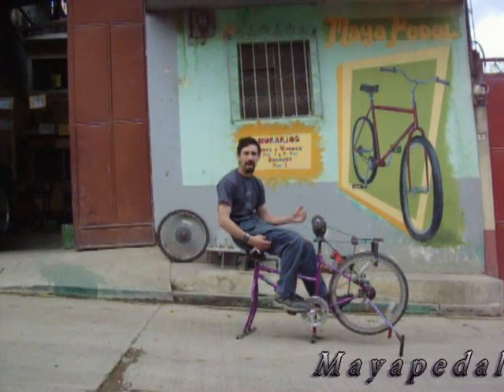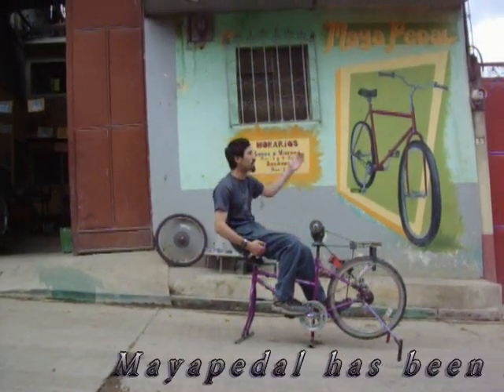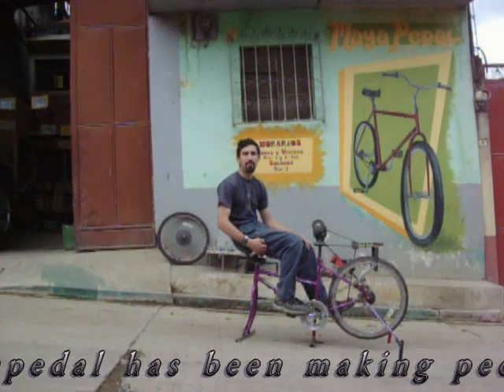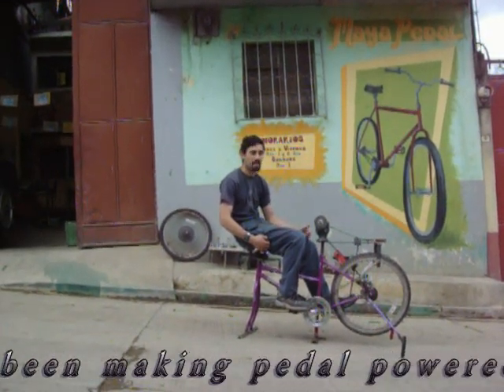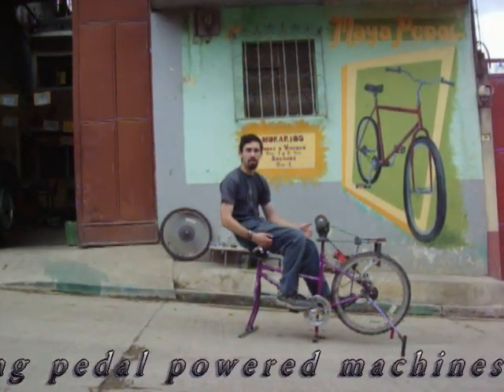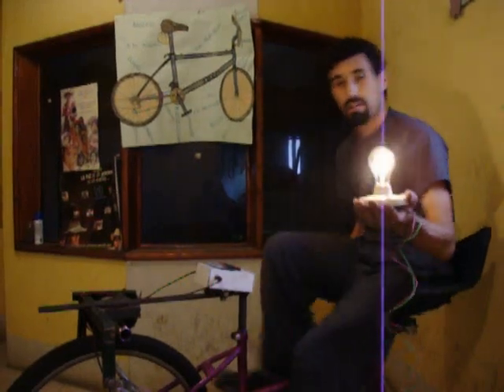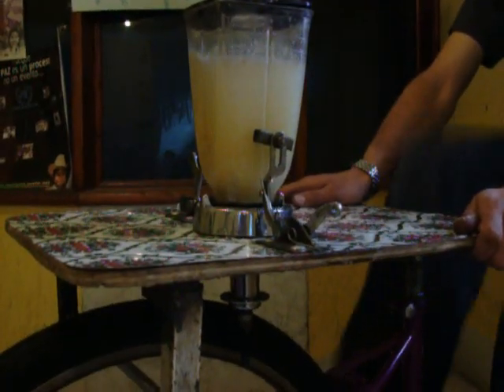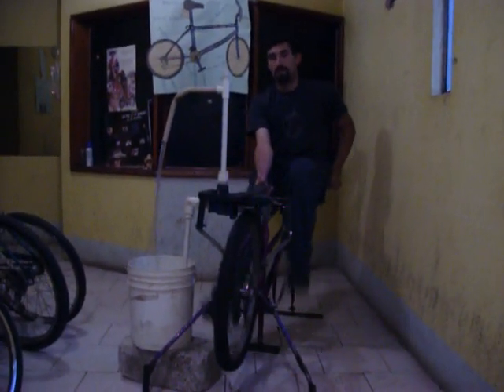Multiuse Bike Machine - Innovate or die competition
This is my multiuse bike machine.
Its functions include:
-knife sharpener, to maintain farming equipment
-grinder, for grinding coffee, grain, spices, or to make animal feed
-corn degrainer to simplify and accelerate a necessary but time consuming task in processing corn
-electric generator for off the grid lighting
-blender to improve nutrition and add enable home based micro industry
-water pump, capable of moving 5 gallons per minute

The tools are mounted on tables which attach to a simple 3 point mounting system.  The tool tables can be switched easily using only one tool.  Changing attachments usually takes under 5 minutes.

The design is simple yet versatile and I am still working on developing more attachments.

Similar pedal powered machines have proved to be very useful to subsistence  farmers in rural Guatemala.  My design combines these 6 machines into one simple design, to streamline production and lower costs.  While it is unlikely any one user will want all 6 tools, the machine provides more utility at a lower cost.

All of the parts are locally available and it can be built and maintained with a minimal number of tools.

Note:  Please pardon the terrible video editing, it's my first attempt and embarrassingly bad.